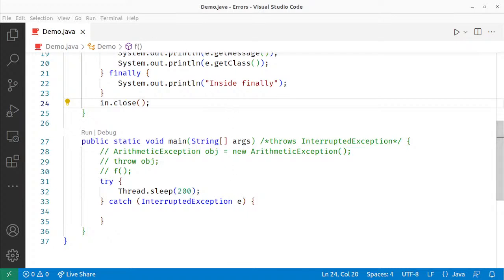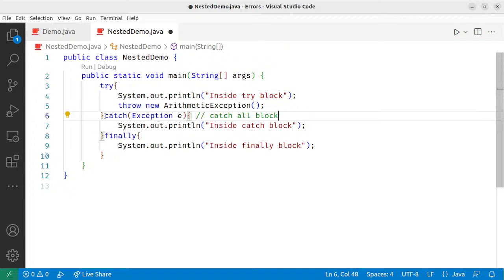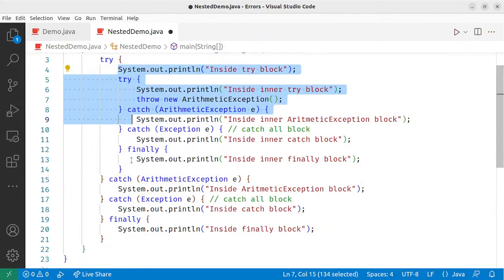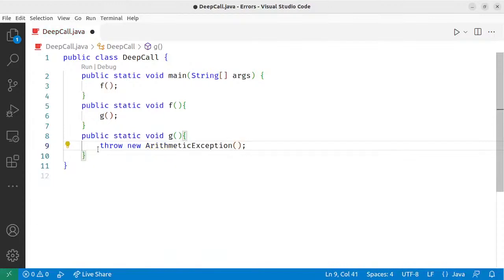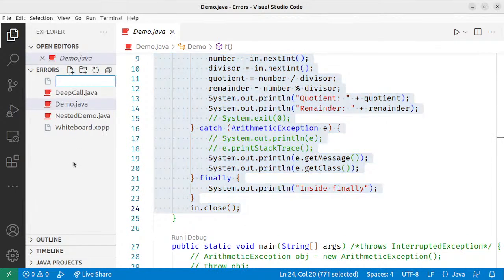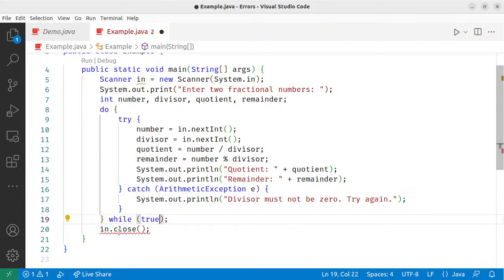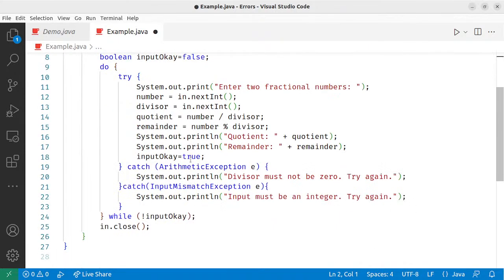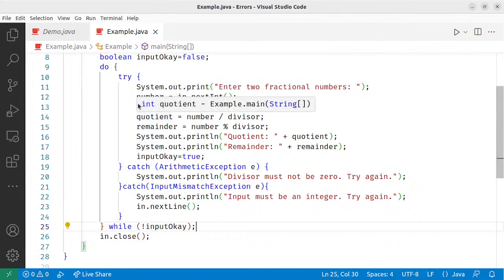Class 3: Mastering Java Exceptions: Advanced Techniques and Practical Usage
Calling all ISC students! Join us for an exciting live session on Java Exceptions where we will delve deeper into the world of exception handling. In this session, we will explore the advanced concepts of handling exceptions, including multiple catch blocks and nested catch blocks.

As aspiring Java developers, understanding exceptions is crucial for building robust and error-resistant applications. This session aims to take your exception-handling skills to the next level by providing in-depth knowledge of handling various types of exceptions effectively.

Key topics covered in this live session:

Review of Java Exceptions: A quick recap of the basics of exceptions and their importance in writing reliable code.
Multiple Catch Blocks: Learn how to handle different types of exceptions separately using multiple catch blocks and effectively manage exceptional situations.
Nested Catch Blocks: Discover the power of nesting catch blocks to create precise and targeted exception handling mechanisms.
Practical Example Usage: Dive into a real-world example that showcases how to combine advanced exception handling techniques in a practical scenario.
Whether you are a seasoned Java programmer or just starting your journey, this session will equip you with the knowledge and skills to tackle complex error scenarios with confidence. Don't miss this opportunity to level up your Java exception handling expertise!

Duration: Approximately 30-45 minutes

Mark your calendars and join us for an interactive and informative session that will elevate your Java programming skills to new heights! See you there!